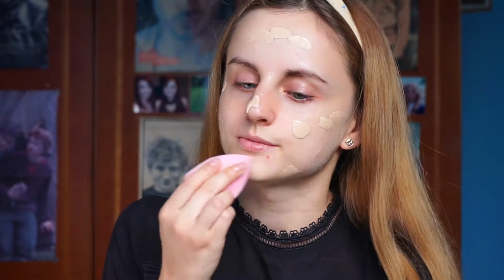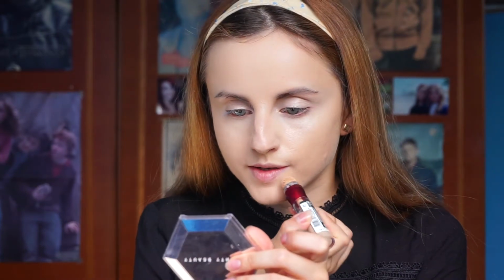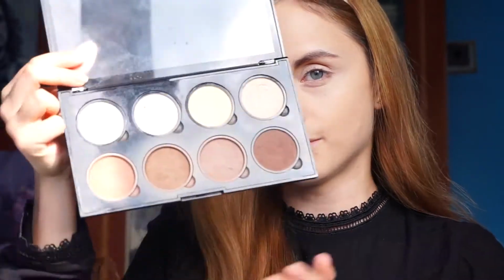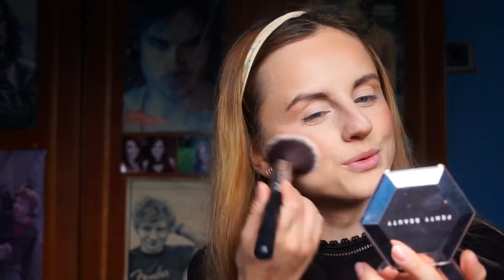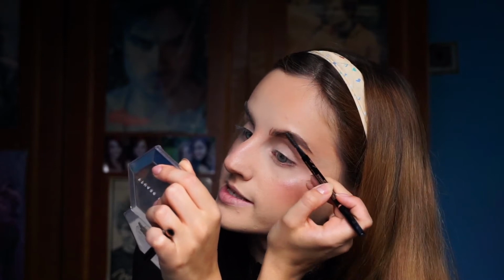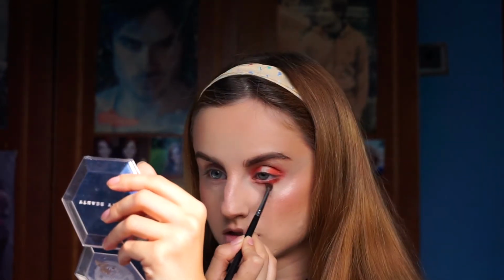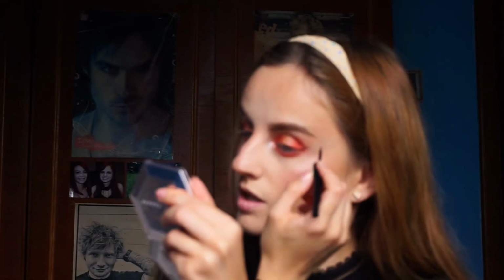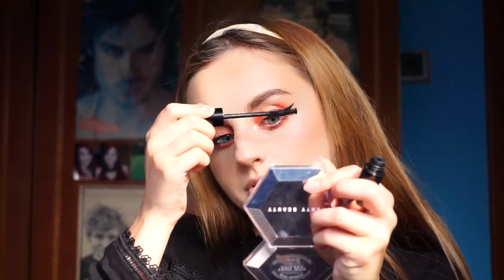SIMPLE ORANGE HALO EYE | MAKEUP TUTORIAL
Heyy, this video is a quick GRWM for going out, enjoy! 💕